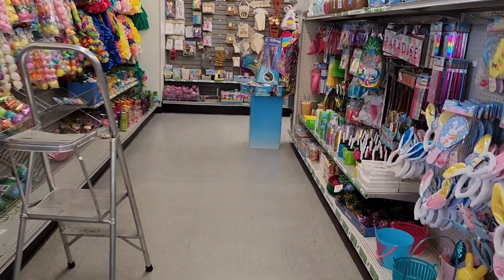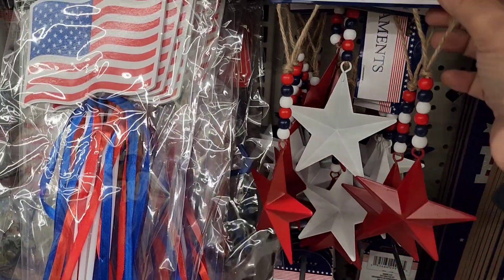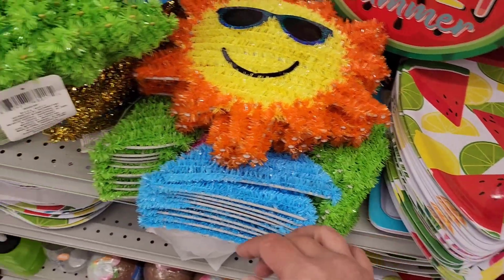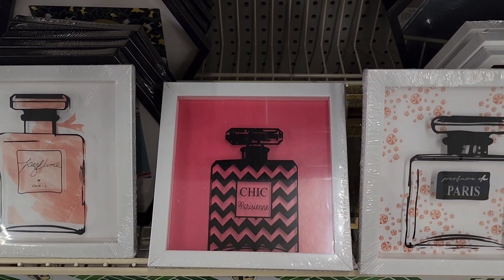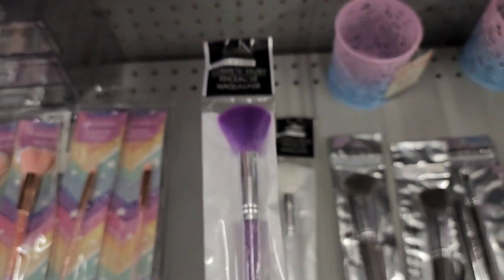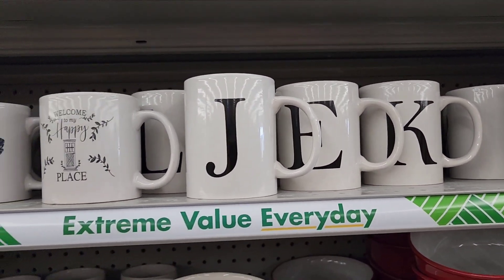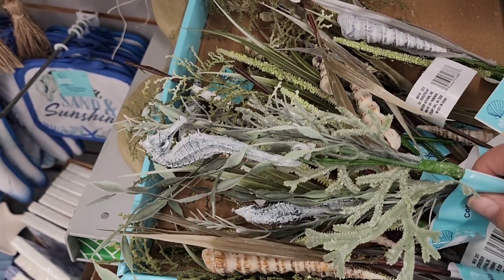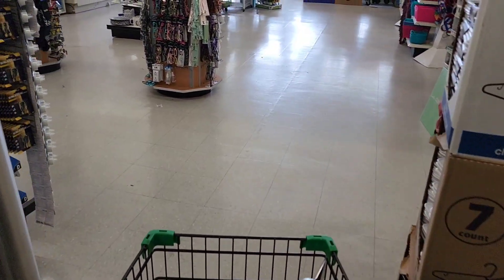Dollar Tree Walk Thru